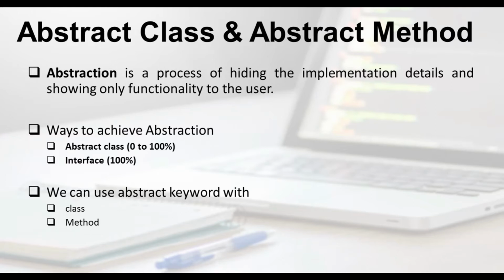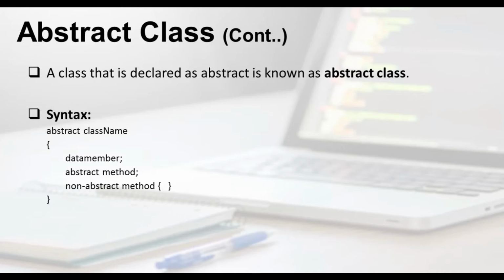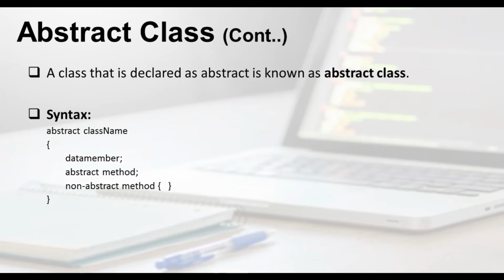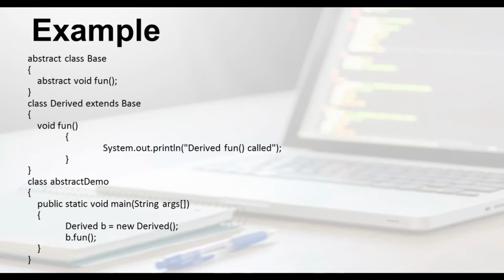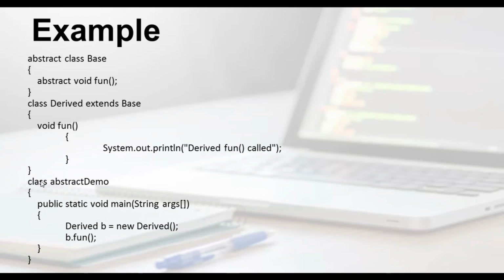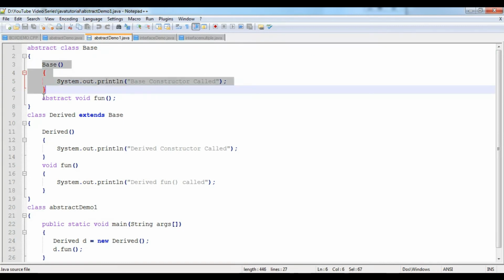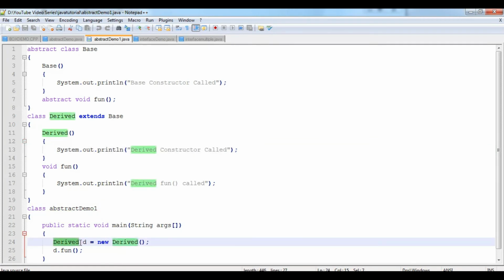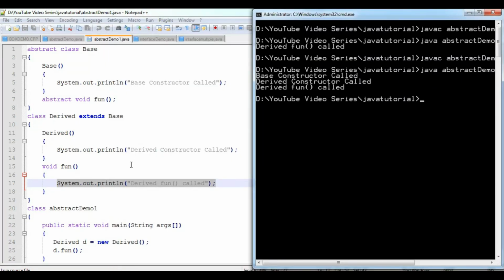Abstract Class and Abstract Method in Java | Java Tutorial 27 for Beginners | Learn from Home 24*7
In this 27th tutorial, we will discuss how we can achieve abstraction in java using abstract class, how to create an abstract class and abstract method in java and which are the rules for the same.

Happy Learning!!!